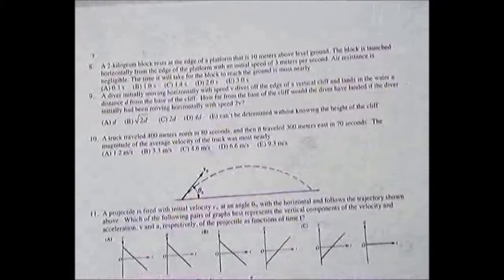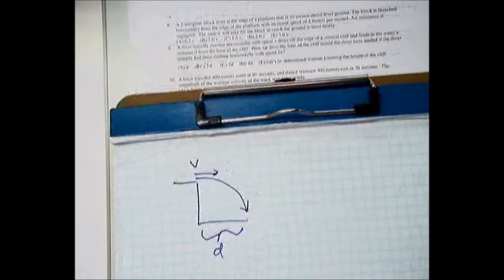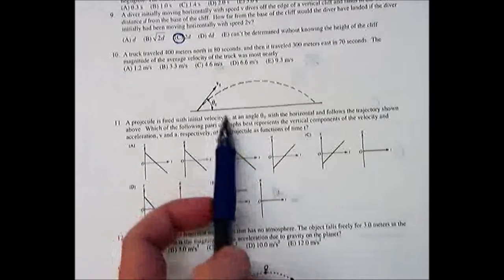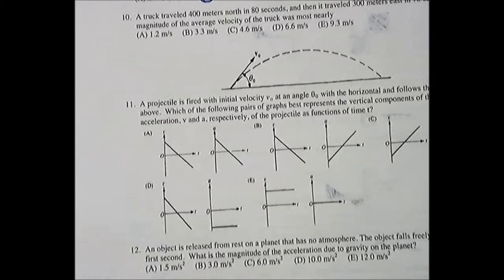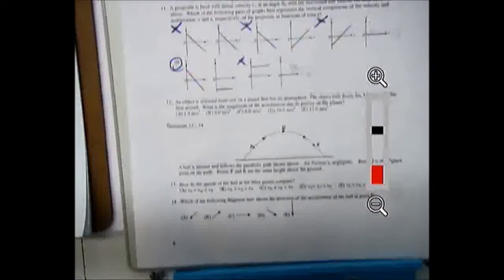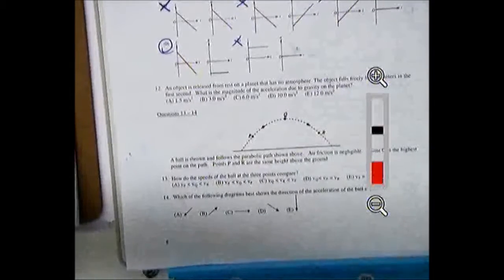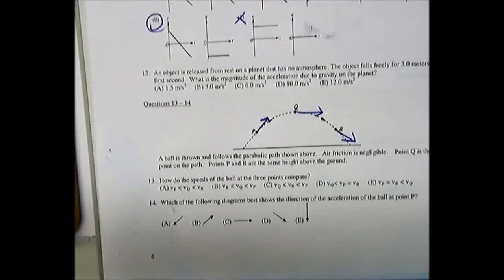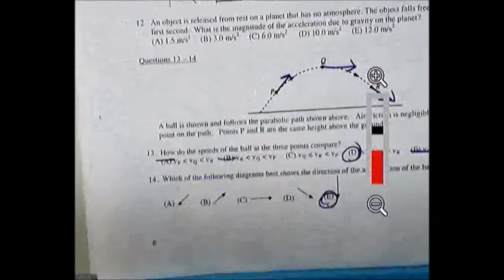kinematics AP page two (projectiles)